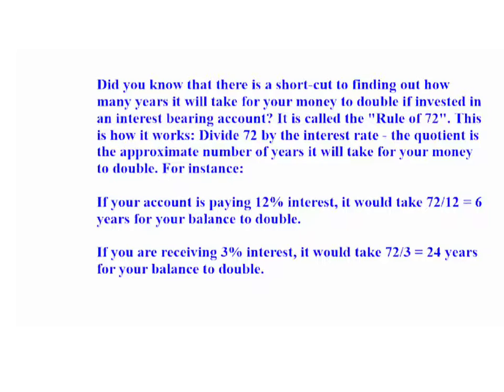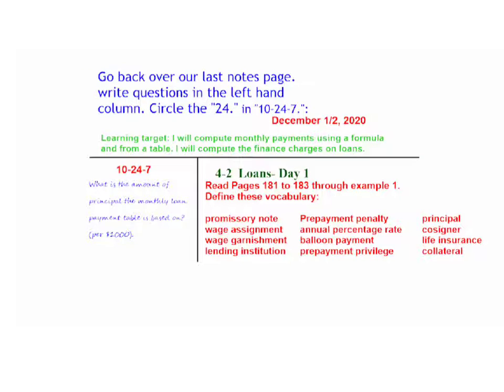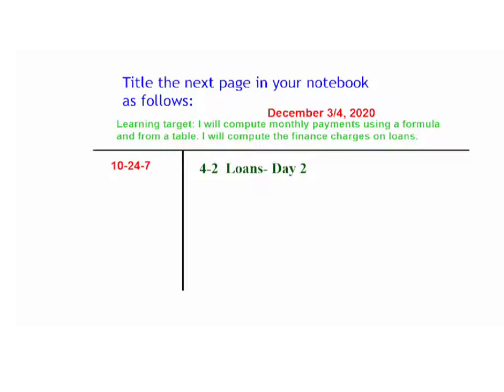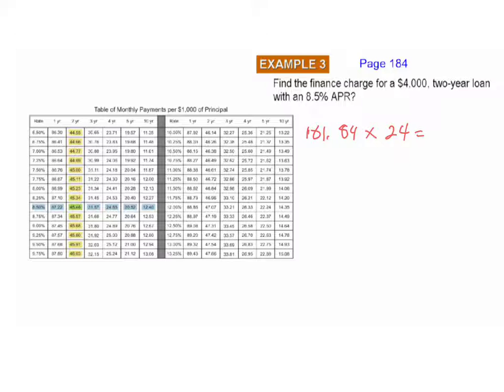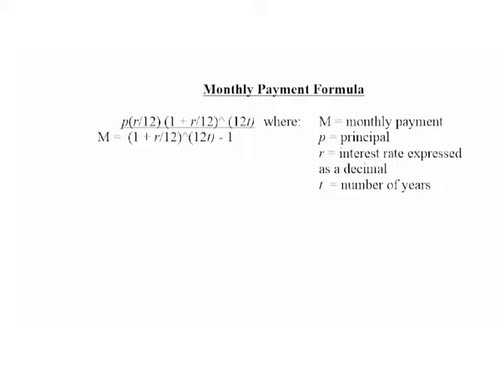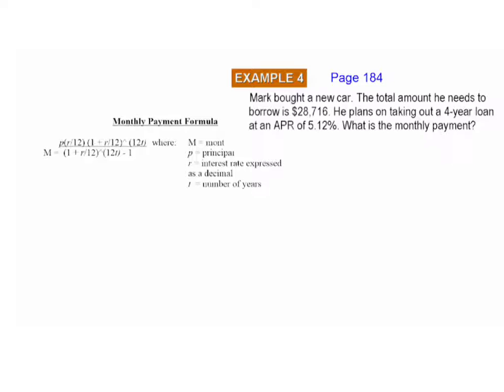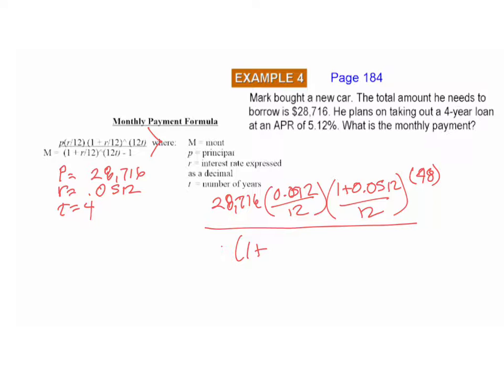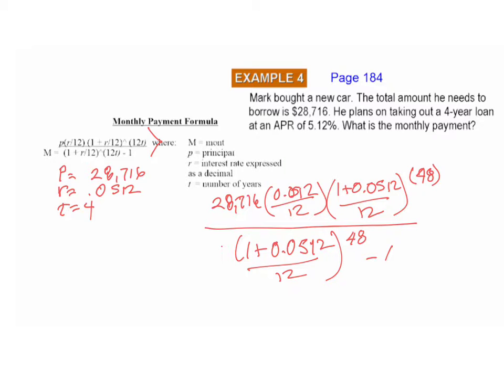4,2, Day2,L 2,